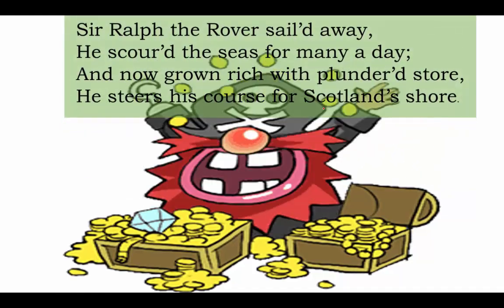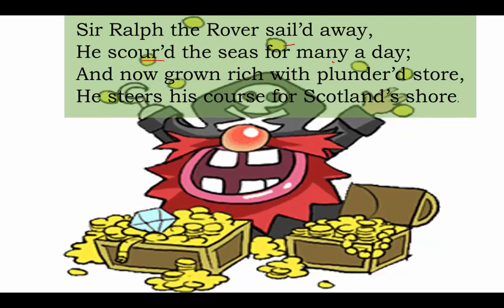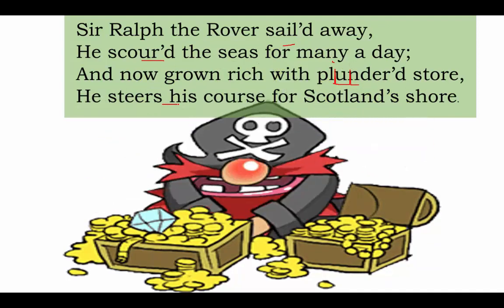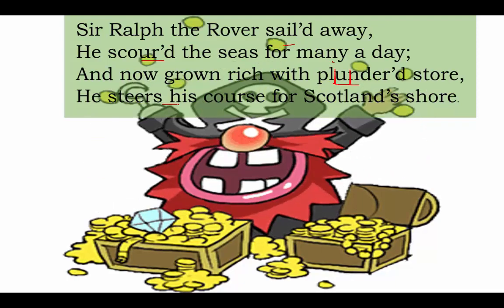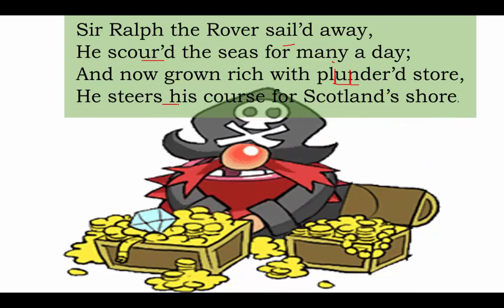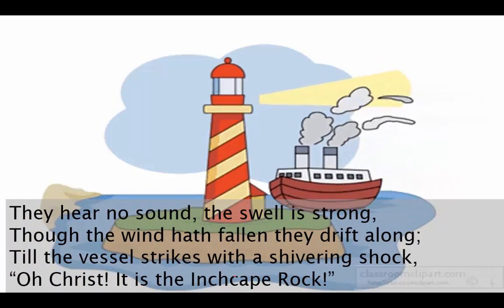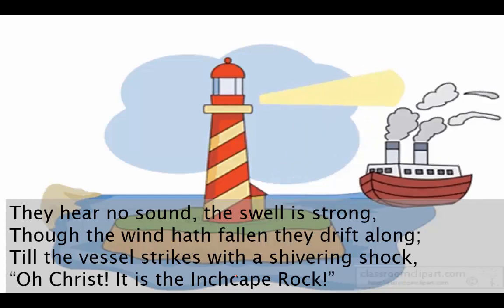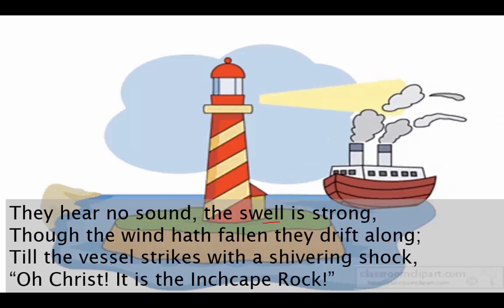12th English poem I The Inchcape Rock I Robert Southey I In English & Hindi I with Visuals & sound I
The poem is based on the pirate legend of Scotland.The poem tells how the bell was removed by a pirate, who subsequently perished on the reef while returning to Scotland in bad weather some time later.